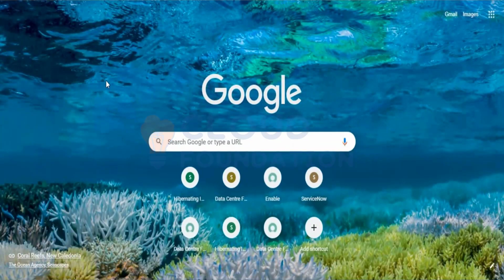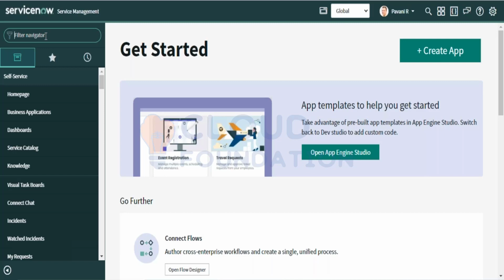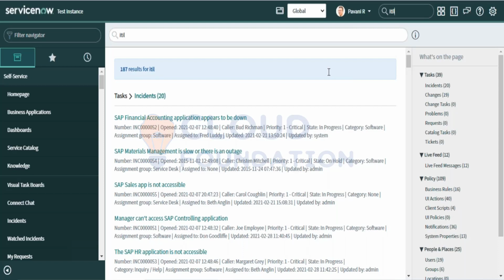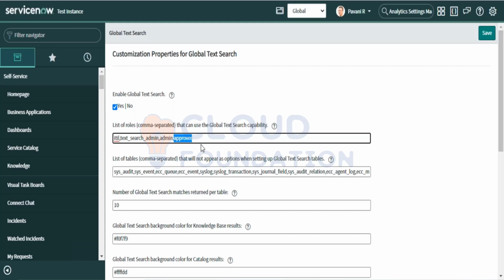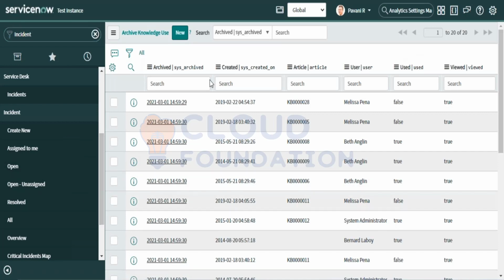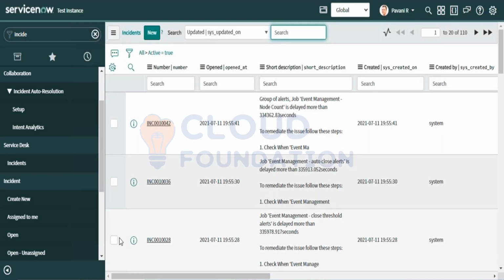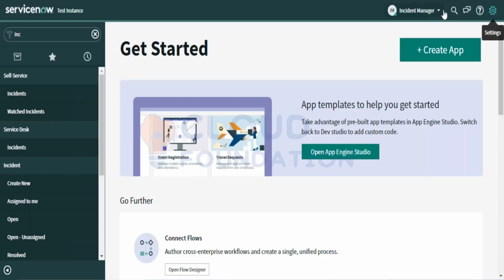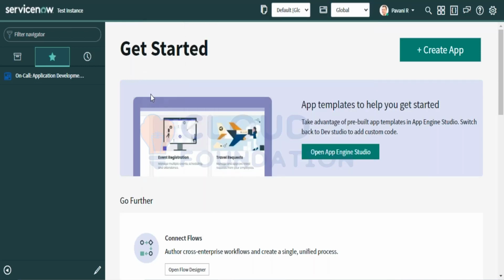ServiceNow Training | ServiceNow Tutorials | ServicenNow Training Online | Cloudfoundation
TimeStamps: -
04:12 - Basic configuration of UI16
16:17 - Global Search Text
45:11 - Activate the Customer Service Management Plugin